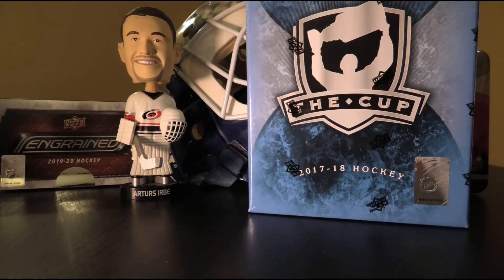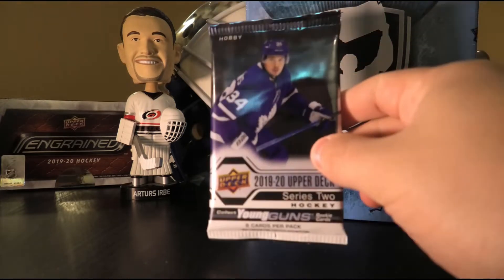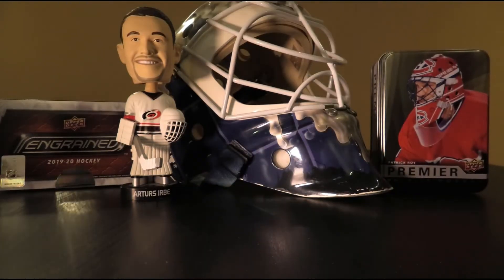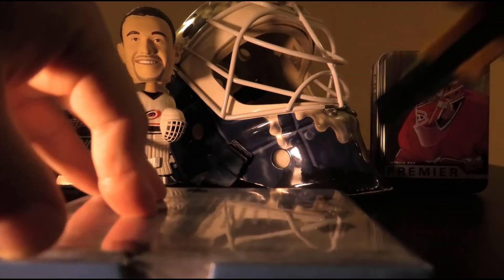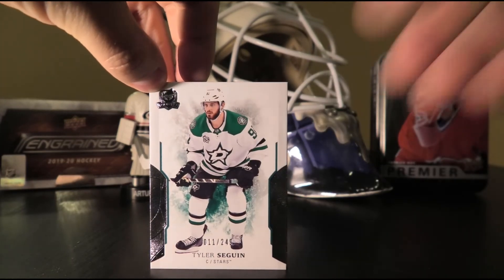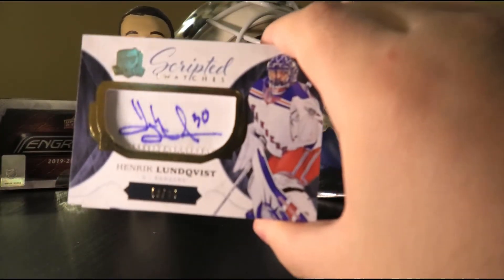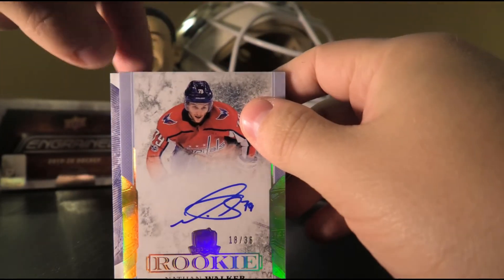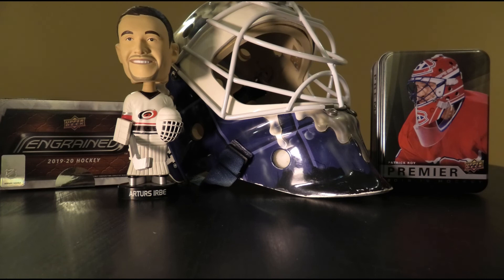Opening 1 Tin of 2017-18 Upper Deck The Cup Hockey Cards! The Ultimate Hockey Gamble!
Today I felt bold and decided to wager my luck on a tin of 2017-18 The Cup. A high-end product I have only ever opened three times before, this was my first attempt at The Cup since 2015-16. Will the hits deliver, or should I have just left the tin on the shelf? And most importantly, what will the "Irbe Bobblehead of Judgement" think? Will it look at the box with haughty derision, or praise the hits? Find out by watching! Thank you everyone for the support and the views!